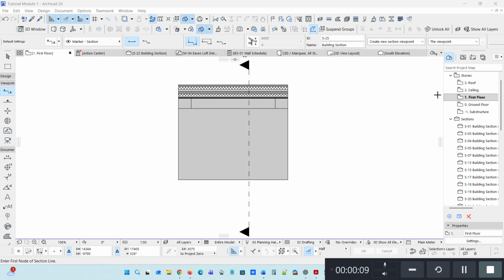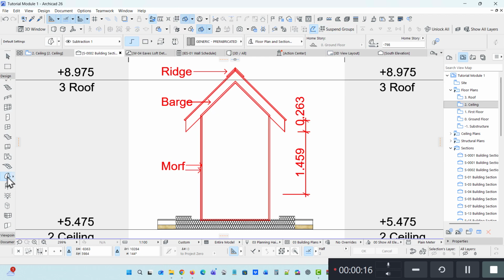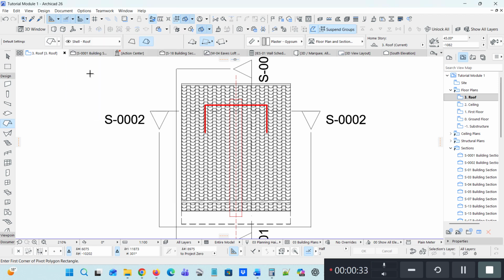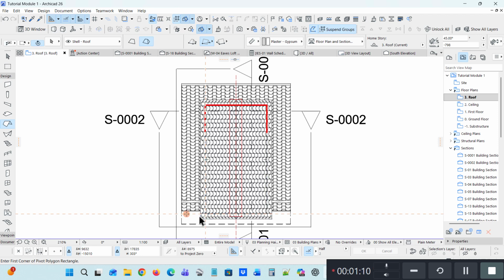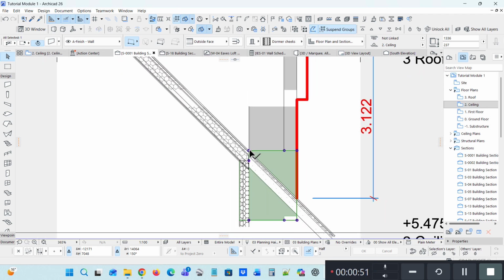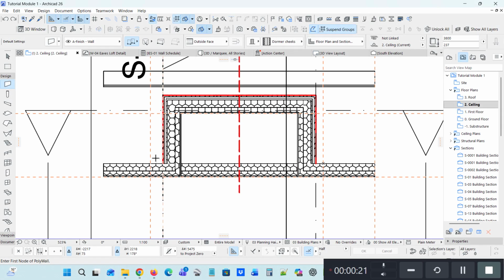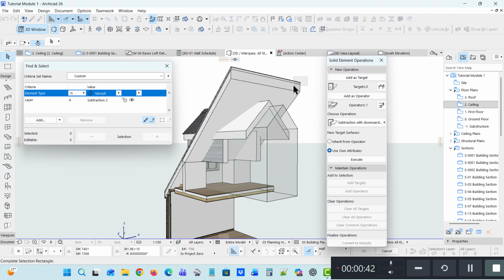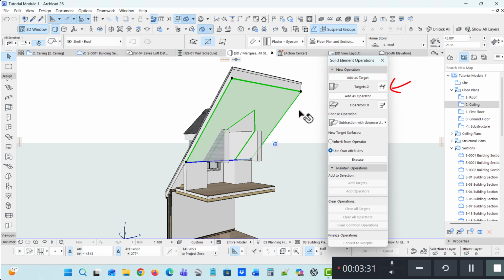9 Minute - How-to ArchiCAD Video Tutorial, Module 3. Pitched Dormer Roof.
9 Minute - How-To - ArchiCAD Video Tutorial. A pitched Dormer Roof with window. Modelled my way. A short Video by Thomas Paul Lewis.